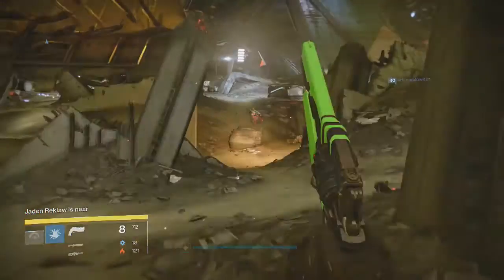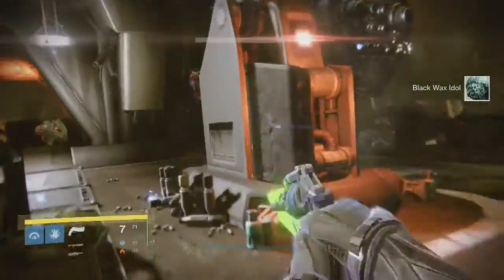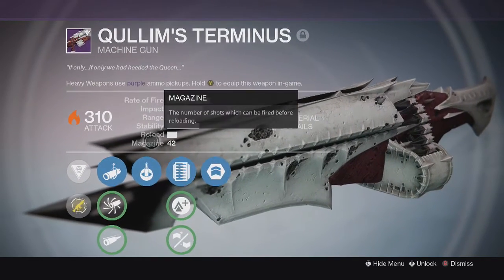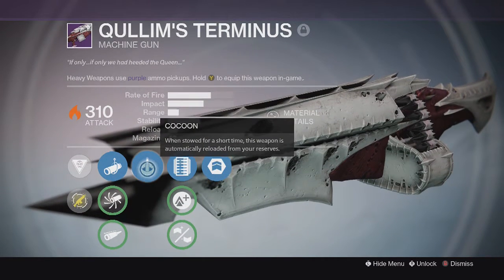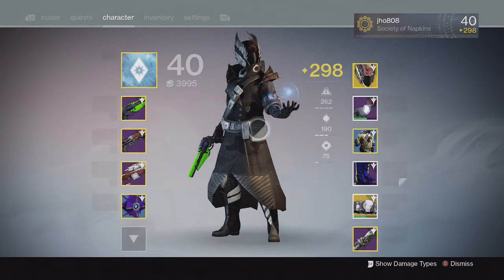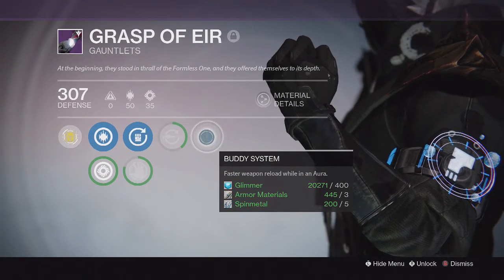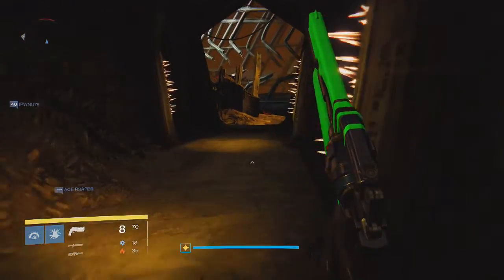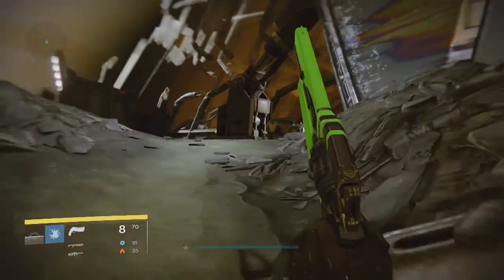Destiny - King's Fall Raid Loot - Quillim's Terminus Raid Machine Gun & Warlock Raid Armor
Here is what I got from my first run of the King's Fall raid on Week 1. I picked up the Machine Gun and a piece of gear. Let me know what you guys got from the raid.